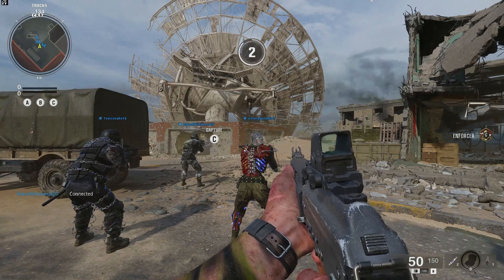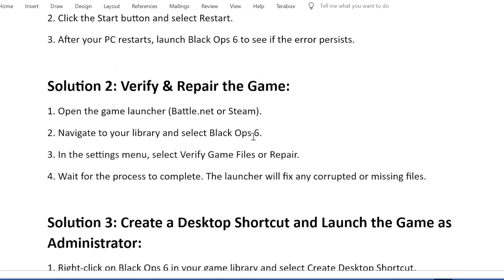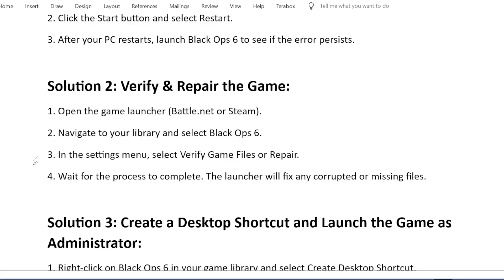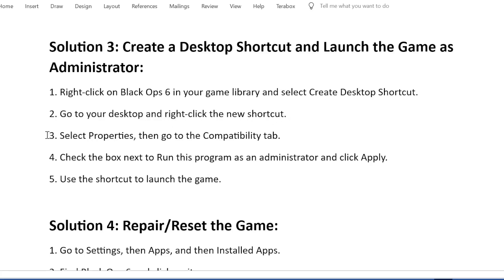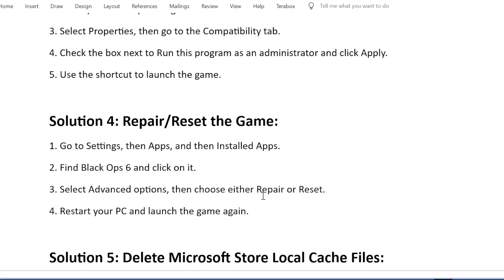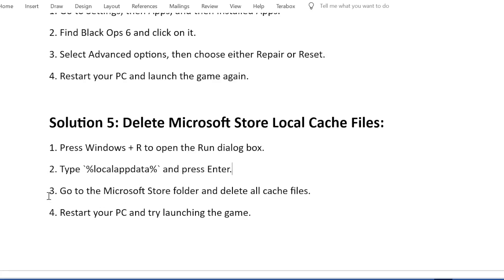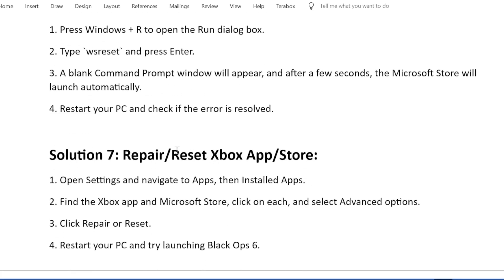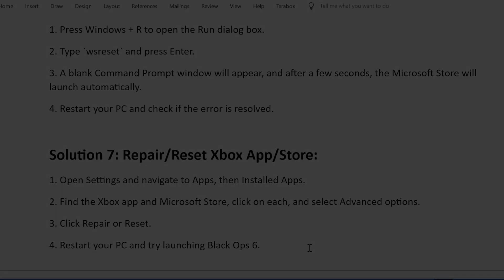Fix Black Ops 6 Error Code (0x0)/(0x1)/(0x9)/(0x3)/(0x7) on PC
How to Fix Black Ops 6 Error Codes (0x0)/(0x1)/(0x9)/(0x3)/(0x7) on PC

If you're encountering error codes like (0x0), (0x1), (0x9), (0x3), or (0x7) in Black Ops 6, here’s how to fix them.

Restart PC:
Sometimes a simple restart can resolve minor glitches or system issues. Restart your PC and launch Black Ops 6 to see if the problem is fixed.

Verify & Repair the Game:
Verifying the game files can help detect and fix corrupted or missing files. Use the game launcher’s repair tool to ensure all files are intact.

Create a Desktop Shortcut and Launch as Administrator:
Running the game as an administrator gives it the necessary permissions to function properly, resolving issues caused by permission restrictions.

Repair/Reset the Game:
Using Windows settings, repair or reset Black Ops 6 to restore the game to its original state without losing your data. This can fix launch errors.

Delete Microsoft Store Local Cache Files:
Cache files can sometimes interfere with the game. Deleting these files from the Microsoft Store folder can clear out any issues.

Run wsreset Command:
Running `wsreset` clears the Microsoft Store cache and can refresh its settings. This often resolves issues with games that rely on the Store.

Repair/Reset Xbox App/Store:
Repairing or resetting the Xbox app or Microsoft Store ensures all components are working correctly. This step can resolve conflicts preventing the game from launching.

Timestamps:
00:00 Error Overview
00:16 Restart PC
00:33 Verify & Repair the Game
00:57 Create a Desktop Shortcut and Launch as Administrator
01:27 Repair/Reset the Game
01:47 Delete Microsoft Store Local Cache Files
02:09 Run wsreset Command
02:34 Repair/Reset Xbox App/Store